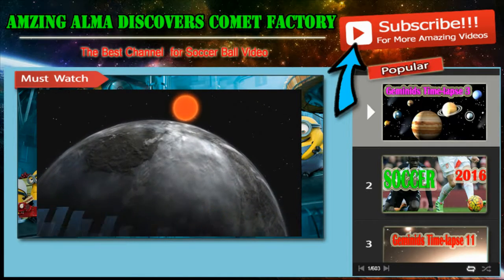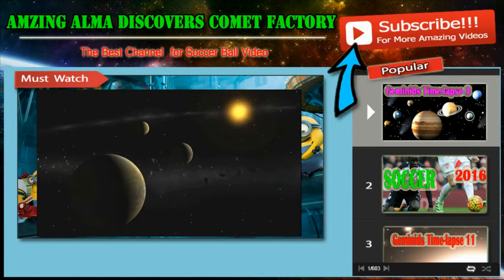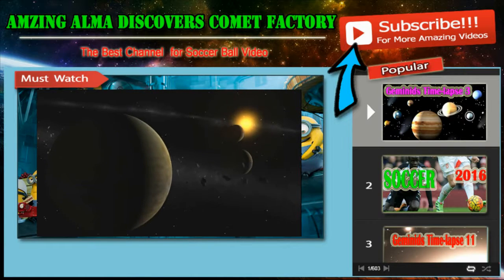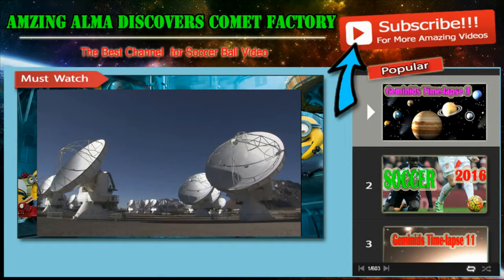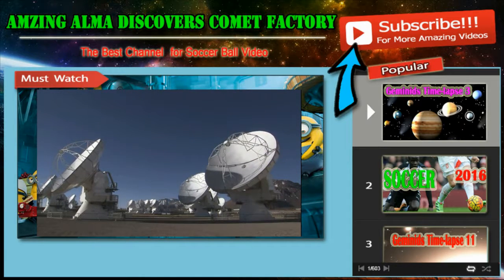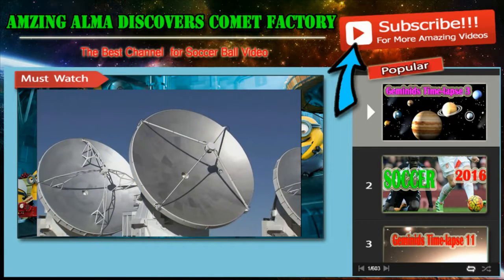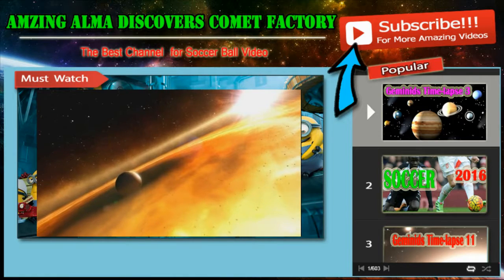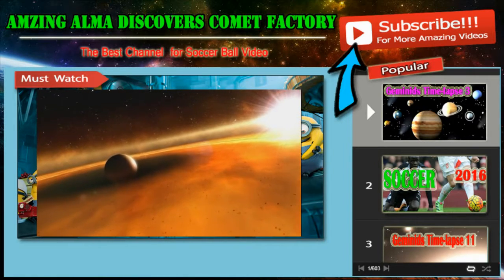Positions of the telescopes used | Space & Sola System Documentary Video |Star Video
Positions of the telescopes used in the 1.3 mm VLBI observations of the quasar 3C 279 | Space & Sola System Documentary Video |Star Video

Astronomers connected the Atacama Pathfinder Experiment (APEX), in Chile, to the Submillimeter Array (SMA) in Hawaii, USA, and the Submillimeter Telescope (SMT) in Arizona, USA for the first time, to make the sharpest observation ever of the centre of a distant galaxy, the bright quasar 3C 279. The telescopes were linked using a technique known as Very Long Baseline Interferometry (VLBI). Larger telescopes can make sharper observations, and interferometry allows multiple telescopes to act like a single telescope as large as the separation — or “baseline” — between them. The baseline length  from Chile (APEX) to Hawaii (SMA) is 9447 km, from Chile to Arizona (SMT) 7174 km, and from Arizona to Hawaii 4627 km.

/L. Calçada

Earth
3D animation of M17 (Europe to the Stars Clip) | Space & Sola System Documenttary Video |Star Video

Solar system,
Space,
Space documentary,
Space documentary videos,
Comet factory,
Documentary,
Astronomy (Field Of Study),
astronomy ,
Mars ,
space physics ,
exploration ,
explore ,
NGC,
Star Videos,
Star Documentary Videos,